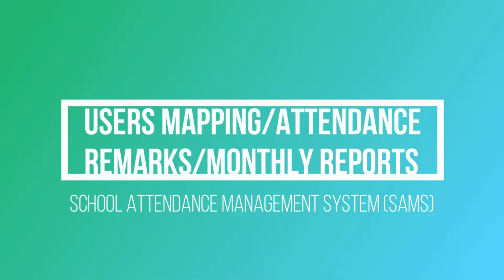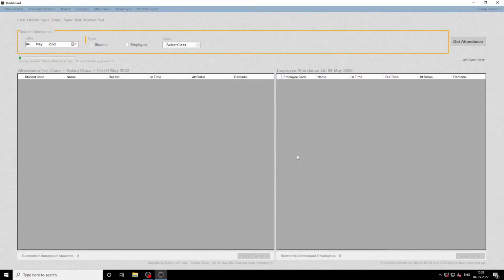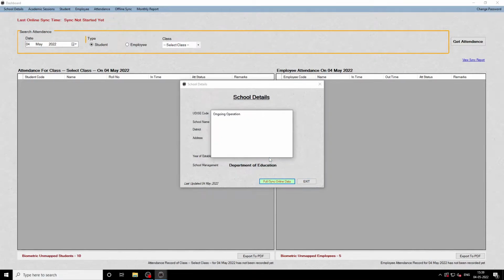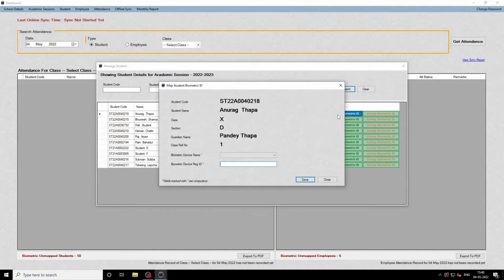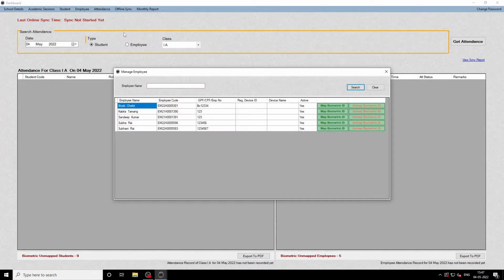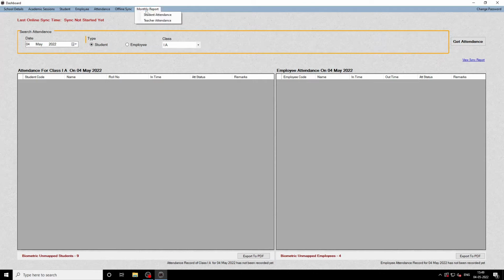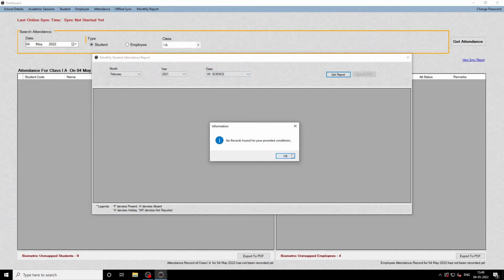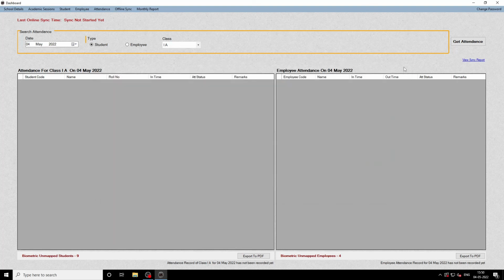School Attendance Management System - Users Mapping | Attendance Remarks | Monthly Reports